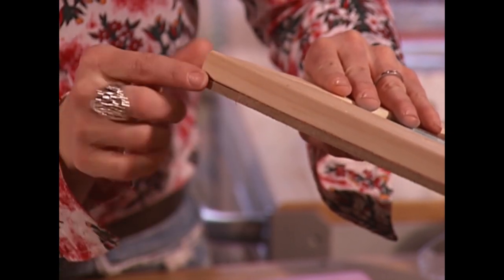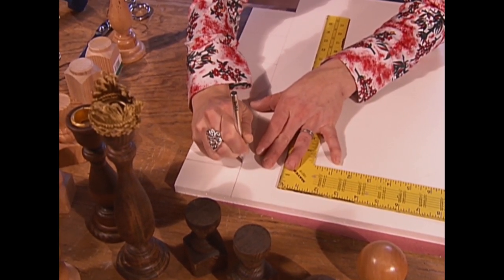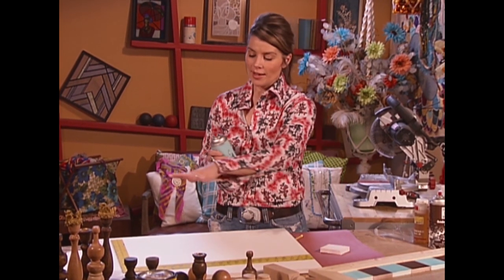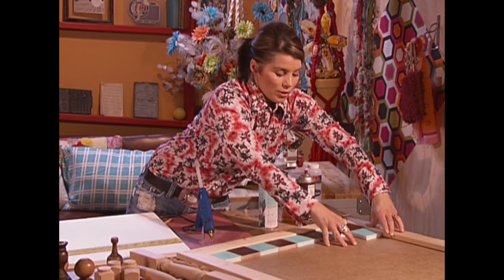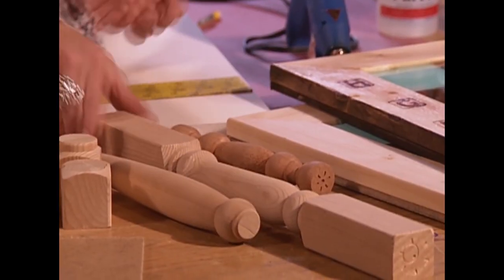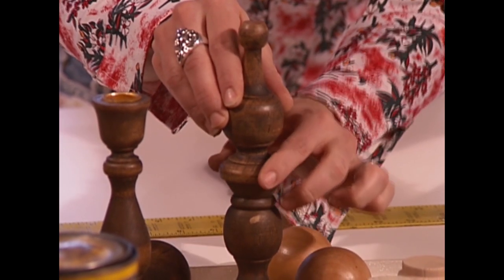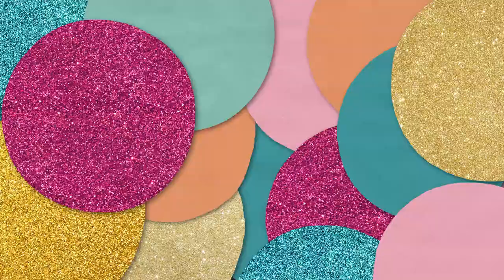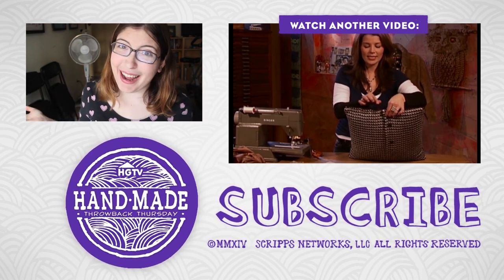DIY Oversized Chess Game - Throwback Thursday - HGTV Handmade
Board games are so fun, but they're even more fun when you've made them yourself, so today we're learning how to make this DIY oversized chess game from the show B Original!